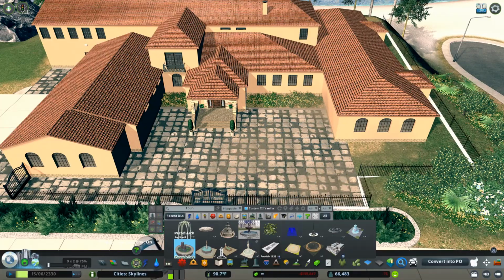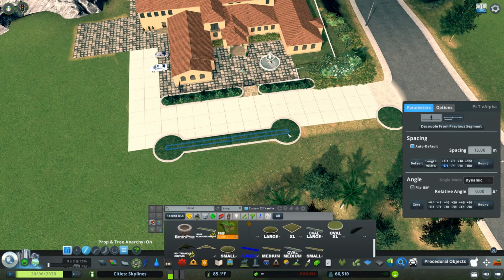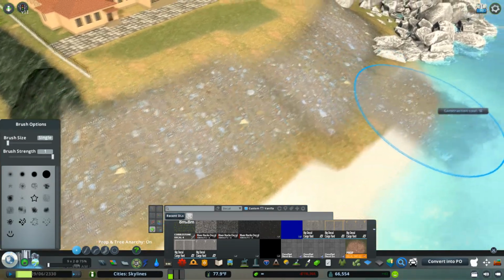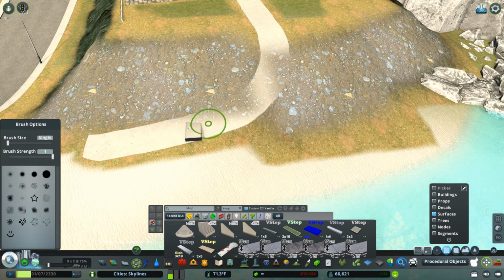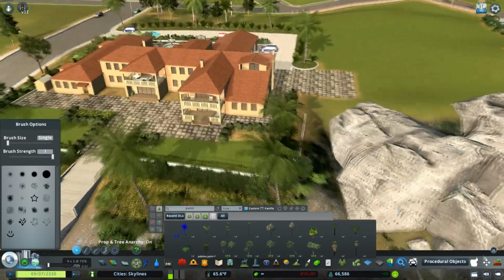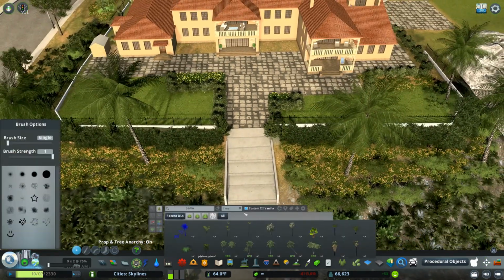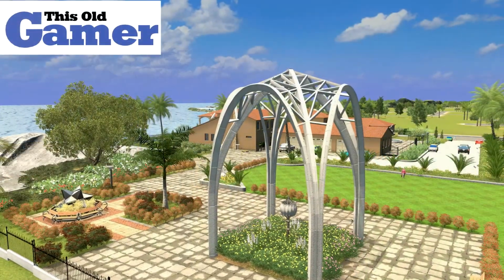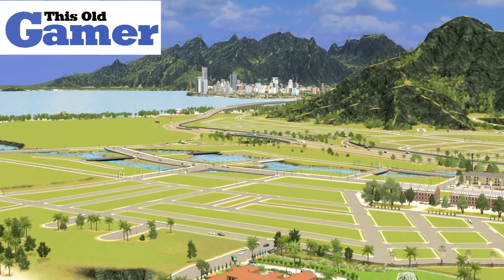Cities Skylines - The Mansions Part 3 -- Beach Access and Garden Estate --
Hellllllllloooo !  Hi.  Hope you are well.  It's time for another episode of The Mansions!  This time we are building a mansion that hugs up against a beach.  It's a beautiful and expensive piece of property that only few can afford, but This Old Gamer can at least build it!  We add a winding staircase that will give access to our private beach, and then grow a nice garden with lots of flowers and bushes.  I hope you enjoy the show!  I'm sorry the Terror monster interrupted so much ;)

Click this link to check out a collection of mods I use.  These are the ones I use on each episode.